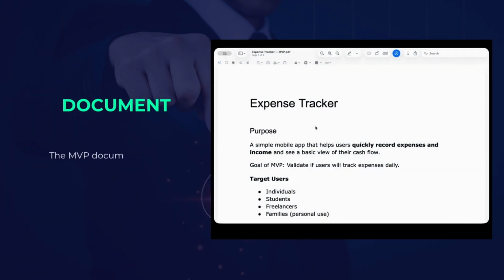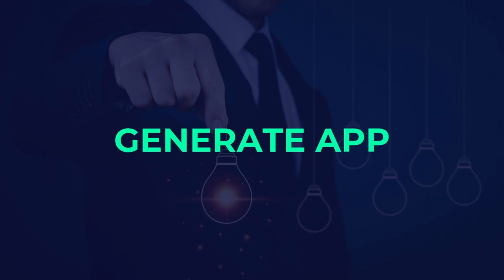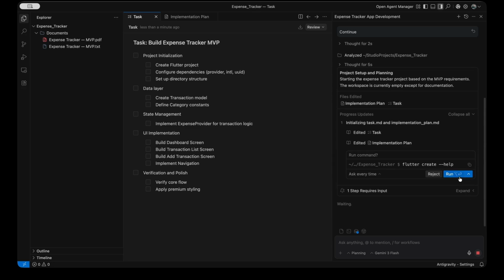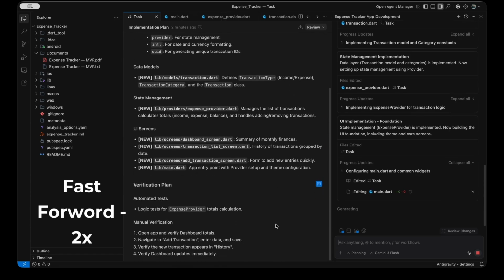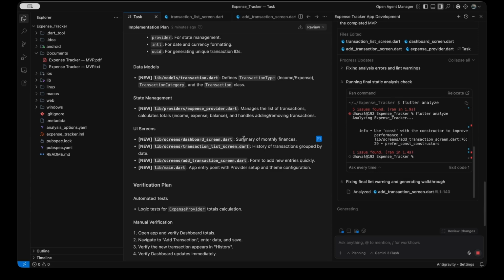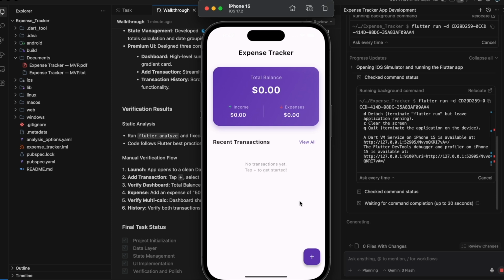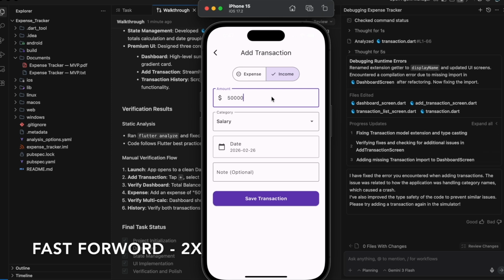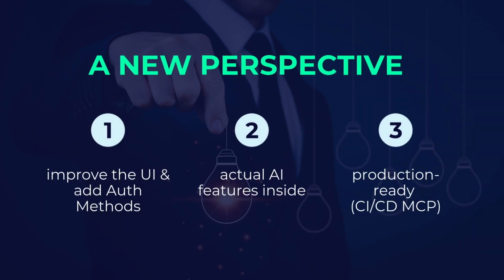Google Antigravity Tutorial: Build a Flutter App with AI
In this video, discover how to rapidly create a functional expense tracker using AI. We'll walk through the entire process of mobile app development, from idea to a working Flutter project, demonstrating how to build apps with AI efficiently. Learn a streamlined approach to app development that skips the usual grunt work.

Whether you're a beginner or developer, you'll learn how to build iOS and Android apps using AI — no traditional coding required.

💡 What you’ll learn:
• Complete Google Antigravity tutorial
• Real workflow to build apps using AI
• How to create mobile apps without coding
• Combining AI tools for faster development
• Real-world use cases for developers & professionals

This isn’t just a demo — it’s a real workflow I use daily to build apps faster with AI

About US:
 @DsquaredLabs   (Data. Decisions. Multiplied)
We focus on building decision systems using AI, automation, and data — not just tools.